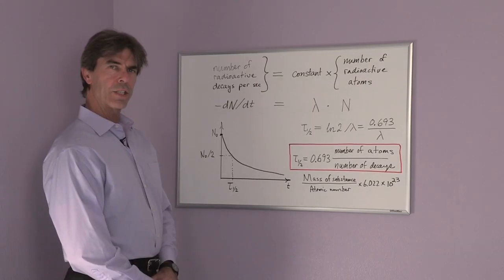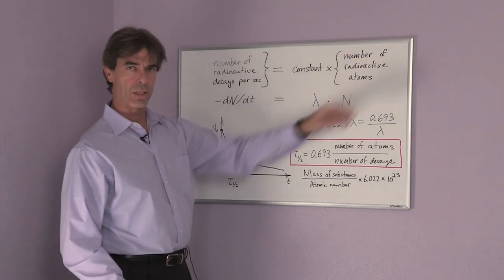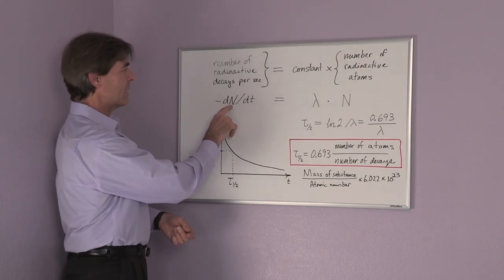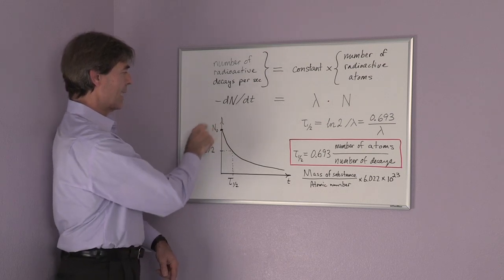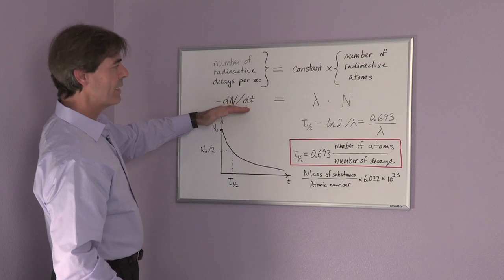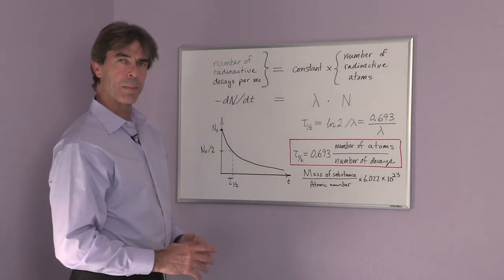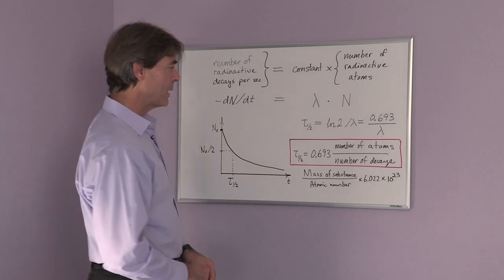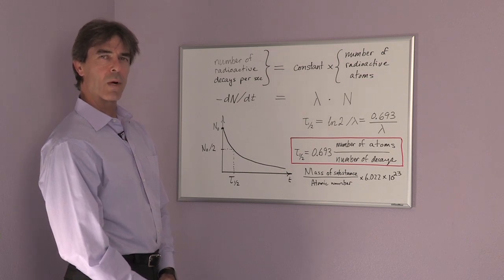An Easy Equation to Calculate the Half-Life of an Isotope : Chemistry & Physics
Calculating the half-life of an isotope is easy, so long as you know which equation you need to be using. Find out about an easy equation that you can use to calculate the half-life of an isotope with help from an experienced research scientist in this free video clip.